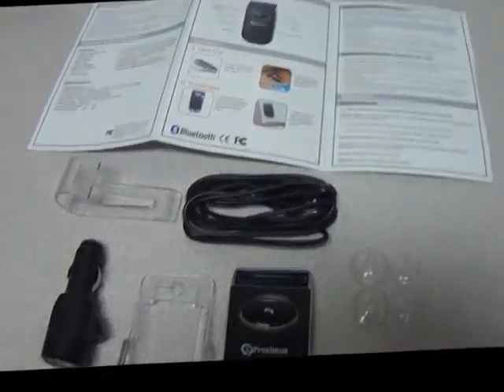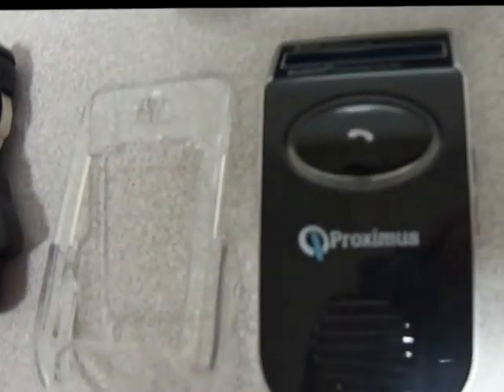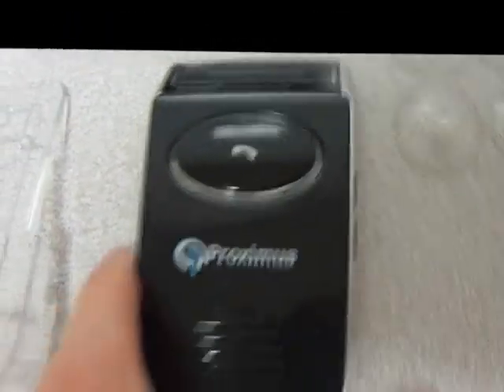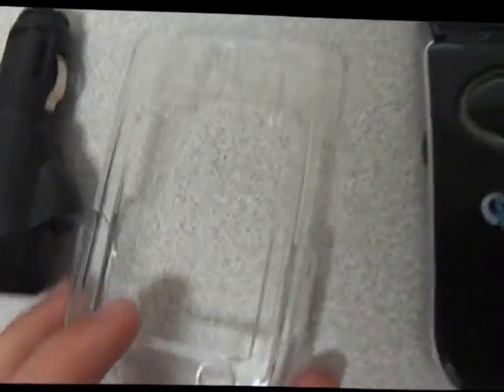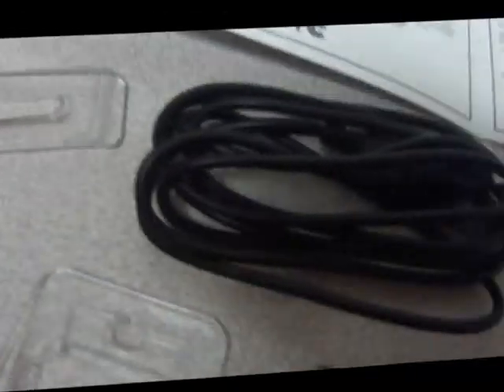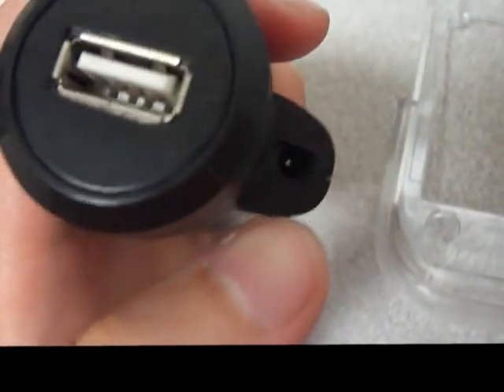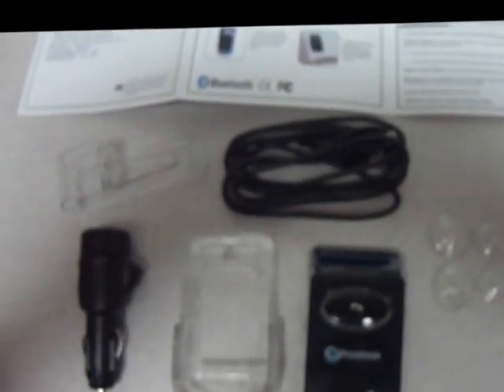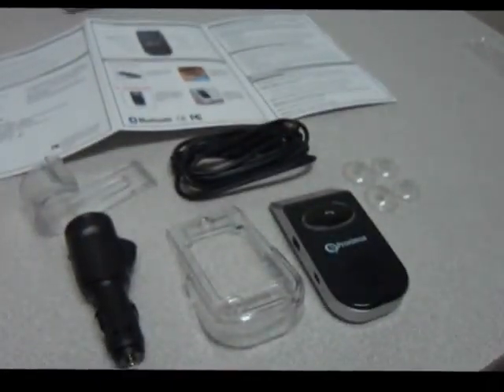Proximus P16-41384 Solar Powered Hands-Free Car Kit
Here's a video showing off another piece of Proximus gear, enjoy!